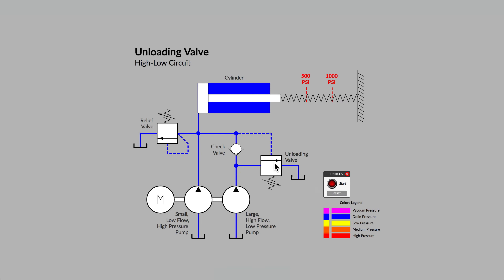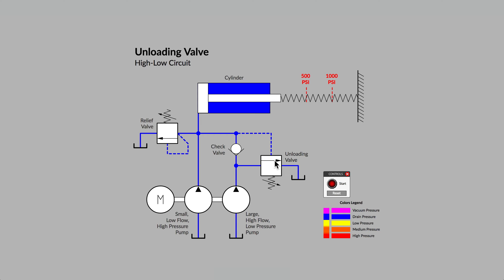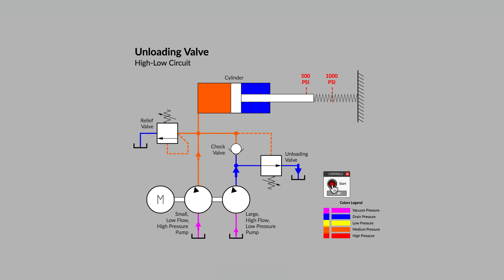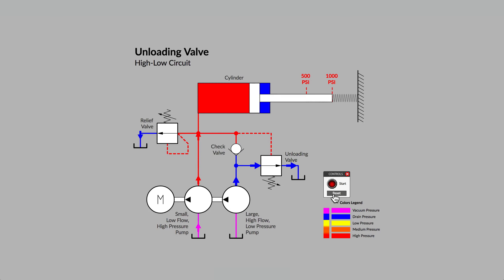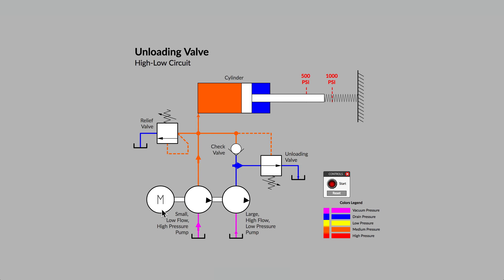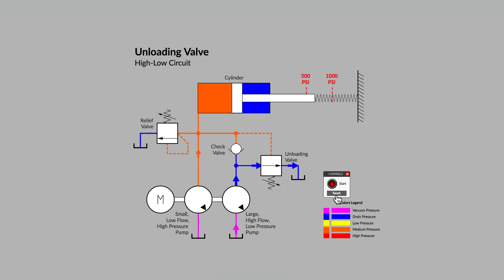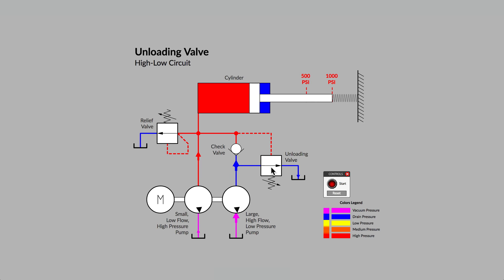Unloading Valve Basics|| LEARN AND GROW | GAS TANKER VESSEL EDUCATION